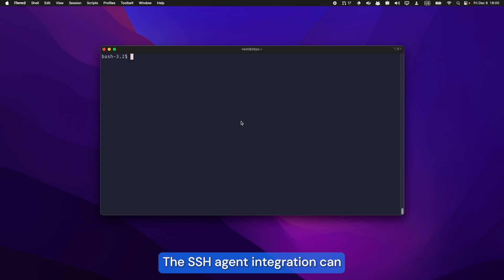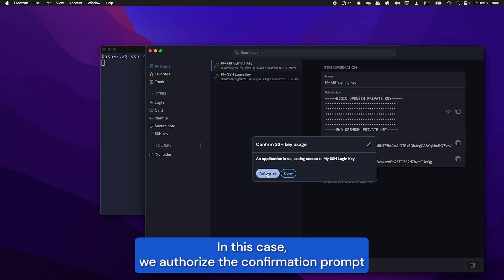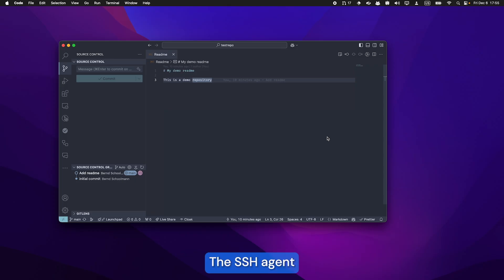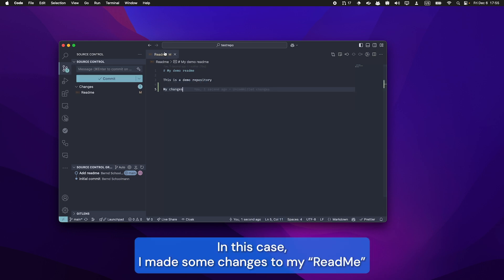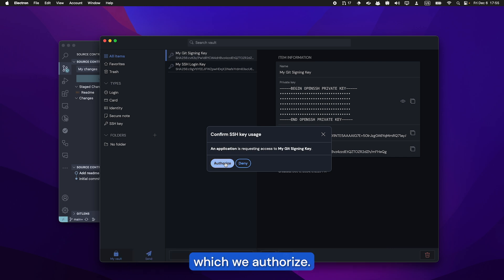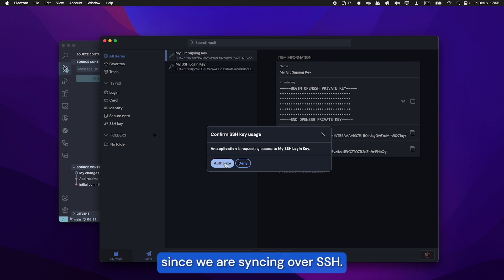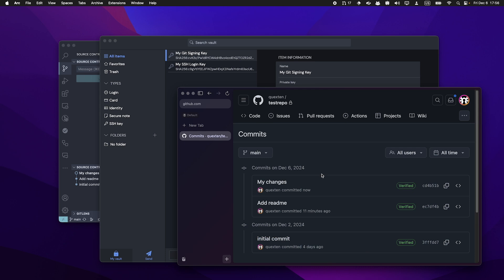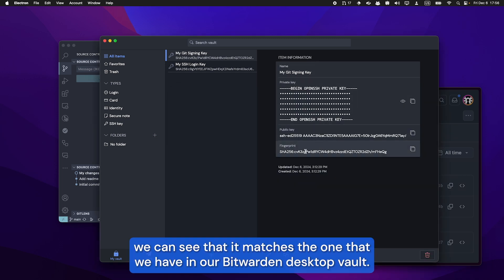Using the Bitwarden SSH agent from the terminal and VS Code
Manage and encrypt your SSH keys in Bitwarden! This videos explores how to use the Bitwarden SSH agent from both the terminal and VS Code. Read more about the Bitwarden SSH agent in this blog